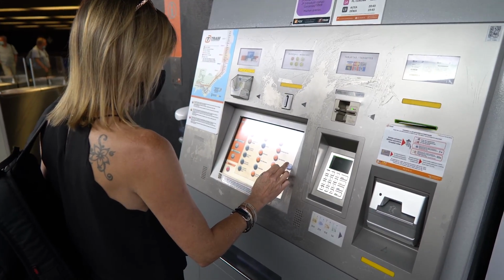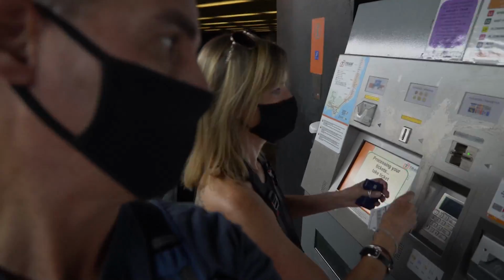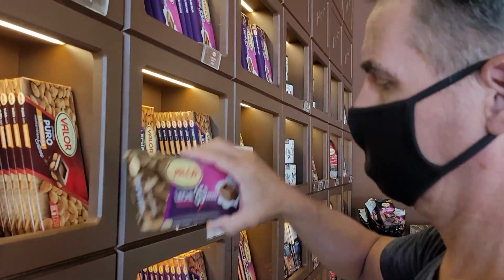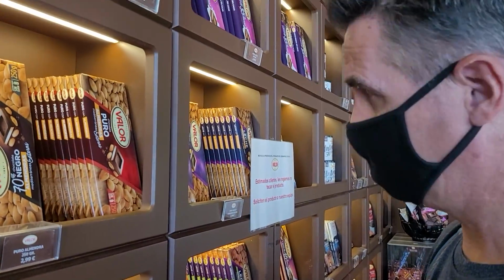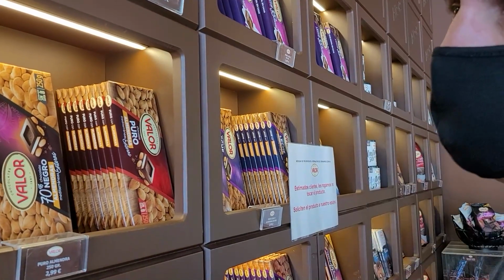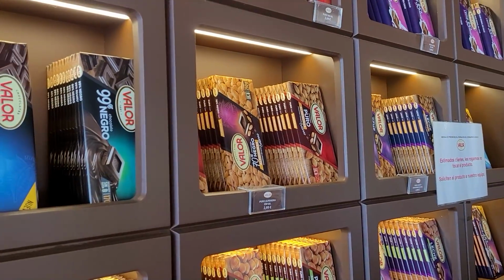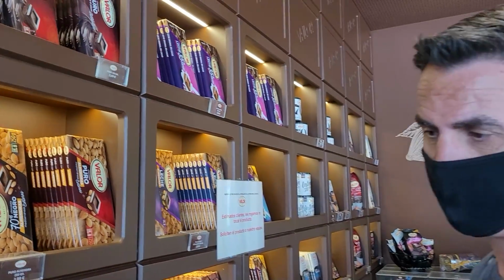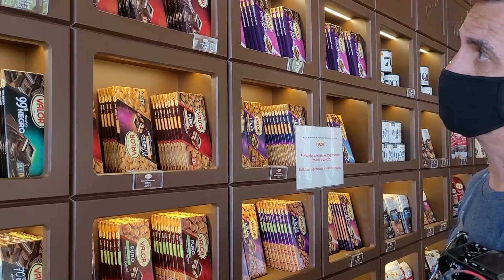ALICANTE SPAIN DAY TRIP VILLAJOYOSA SPAIN | Beach Town on Mediterranean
Alicante day trip, La VilaJoiosa is a cute coastal town in the Province of Alicante, Spain, on the Costa Blanca coast on the Mediterranean Sea.  The town is known by the locals as La Vila.

Join us as we take a Daytrip from ALICANTE, Spain to explore this beautiful beach town.  While there we explored the narrow streets filled with colorful houses, went to one of the many chocolate shops (there are factories in the town),
Enjoy the beaches, which are rarely filled
and of course, stopped by for a beverage and a bite to eat at one of the numerous restaurants

Any support we receive is directly used to keep bringing you videos from around the world.  Thank you!!

TRAVEL INSURANCE
Check out SafetyWing Insurance for a great deal on short or long-term coverage